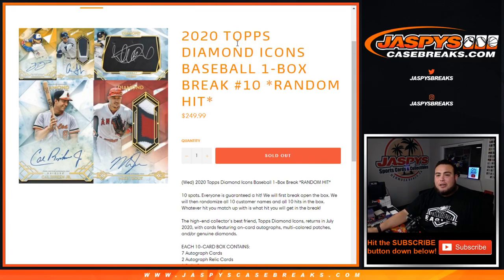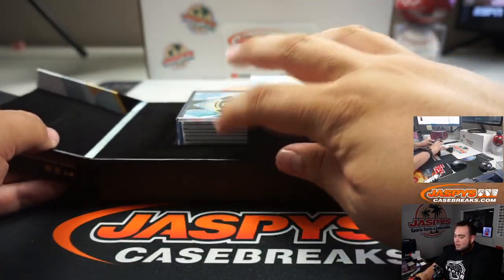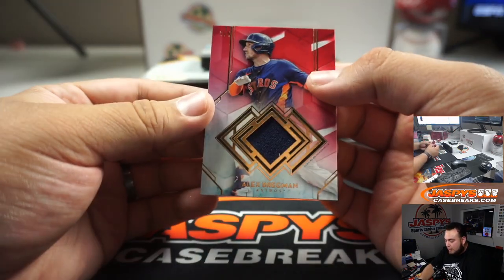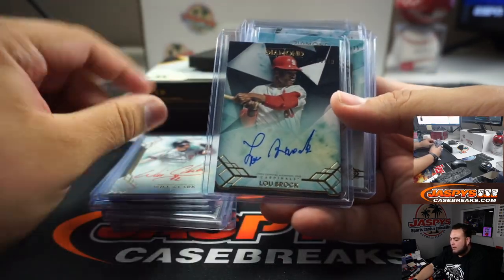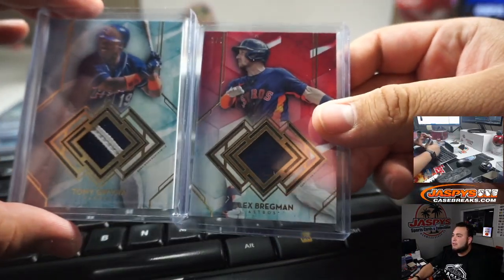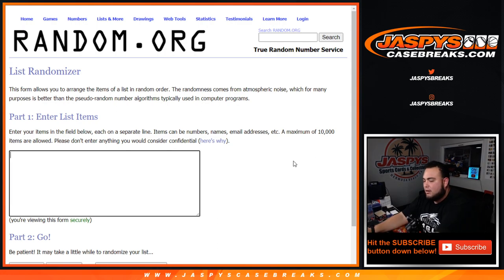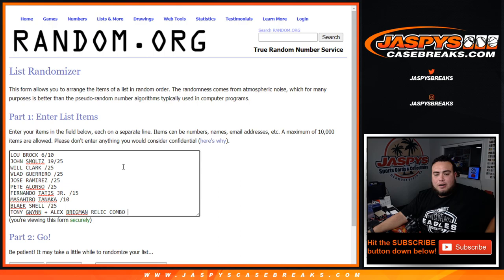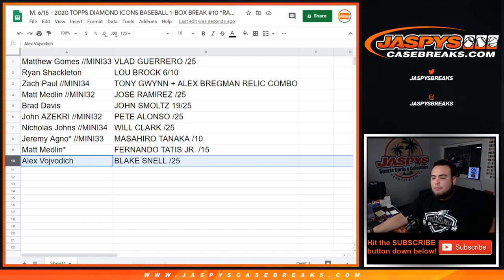M. 6/15 - 2020 TOPPS DIAMOND ICONS BASEBALL 1-BOX BREAK #10 *RANDOM HIT*